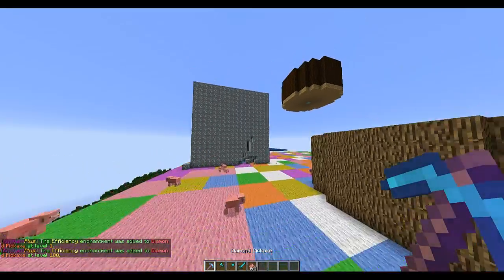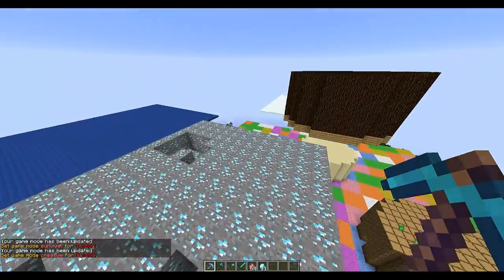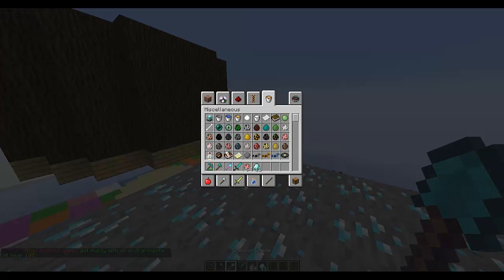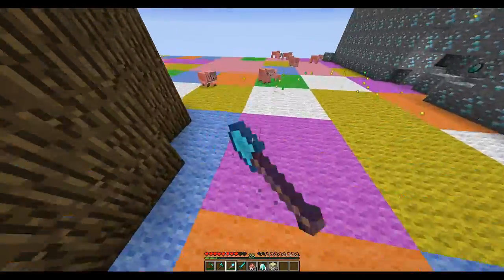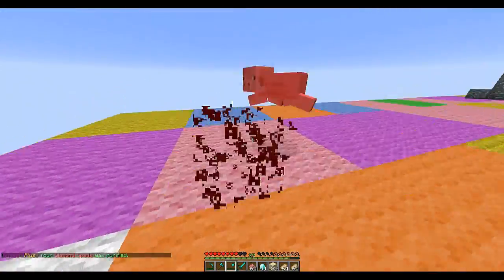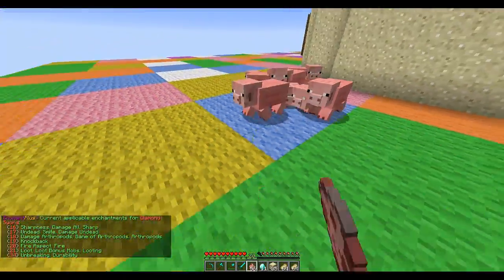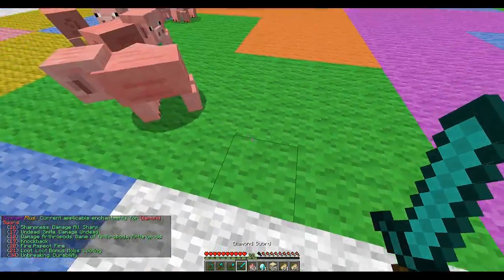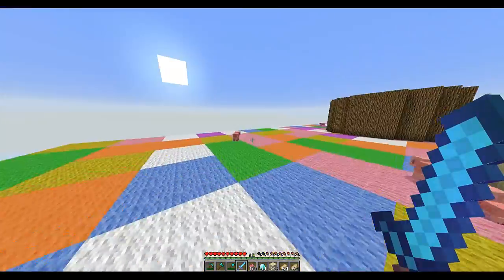Minecraft Bukkit Plugin - Enchant Plus - Tutorial